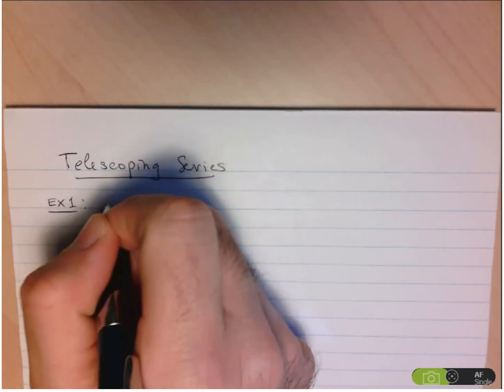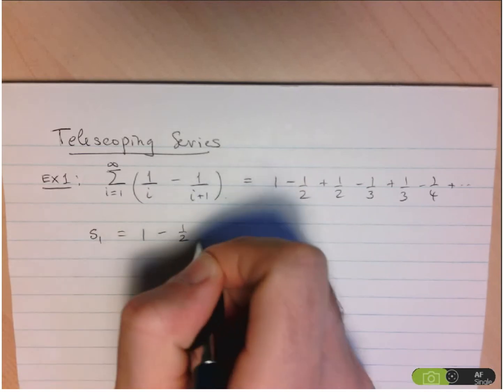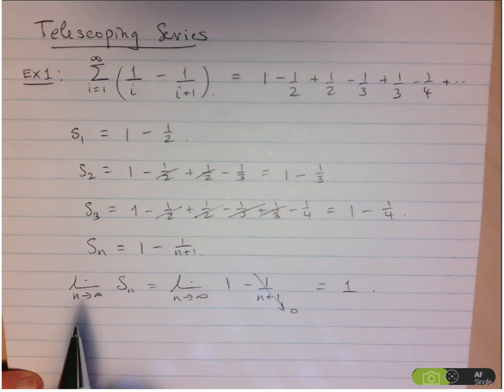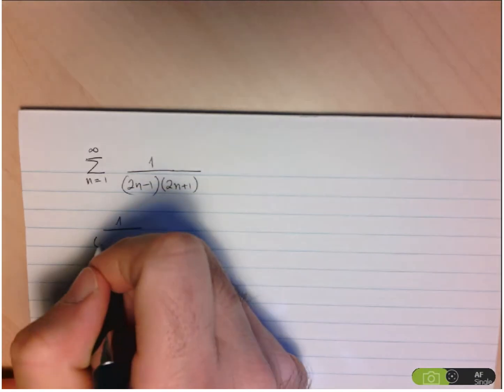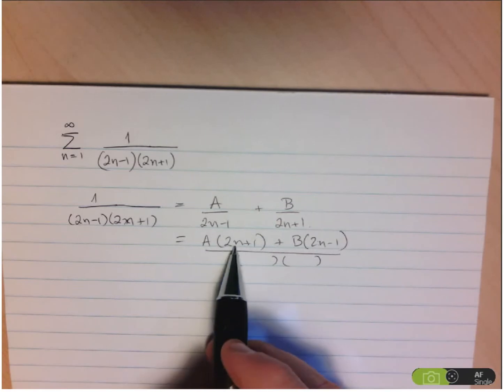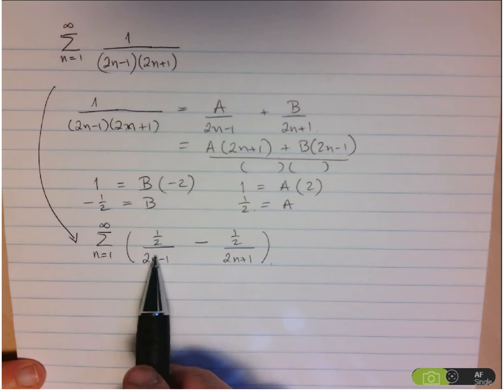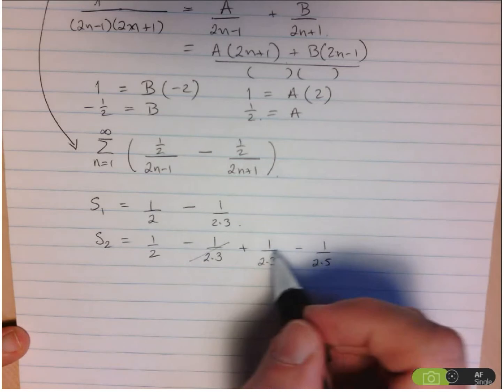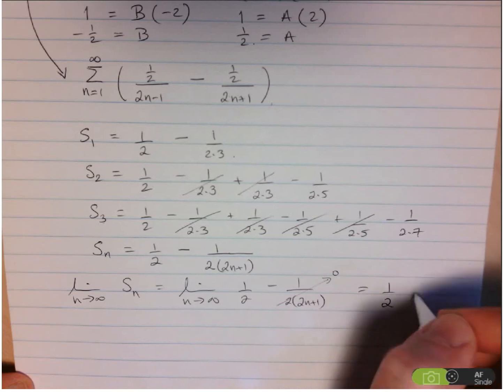AP Calculus - Telescoping Series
Infinite Series
Please complete a short survey regarding this video at the following URL: